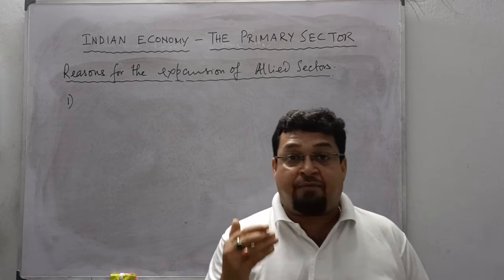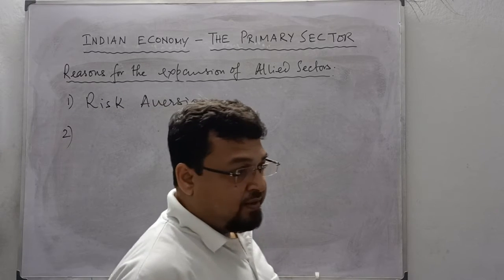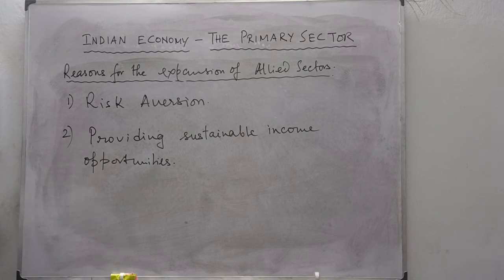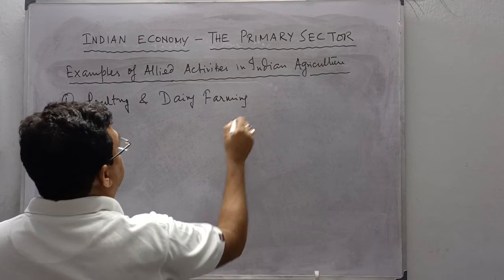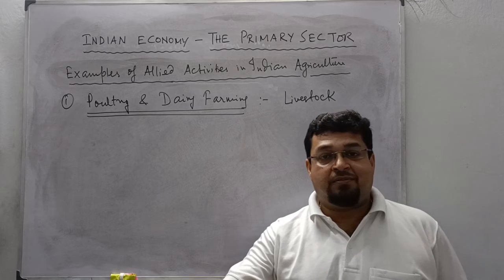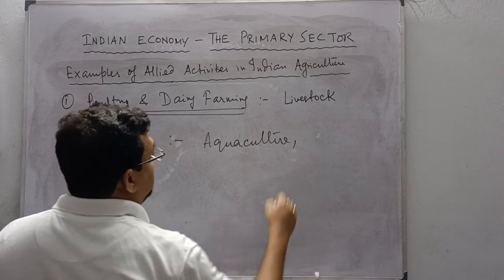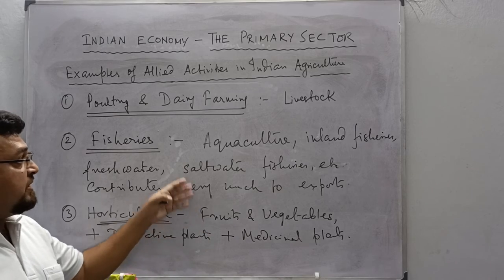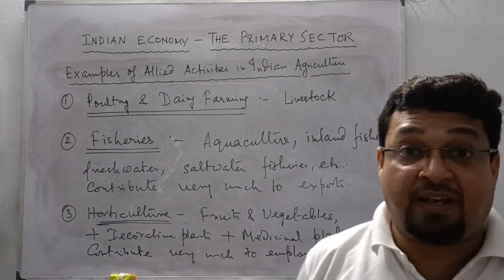IX PRIMARY SECTOR 2